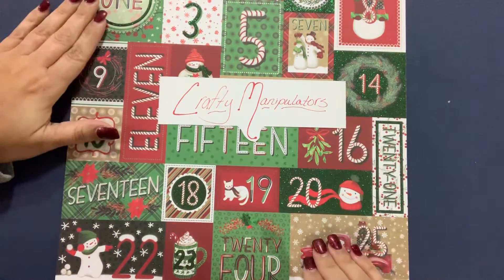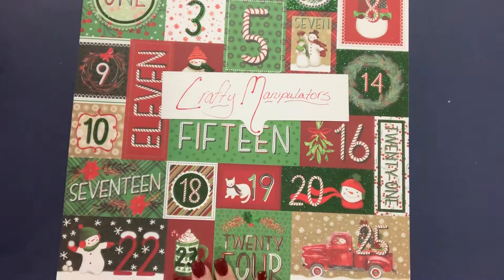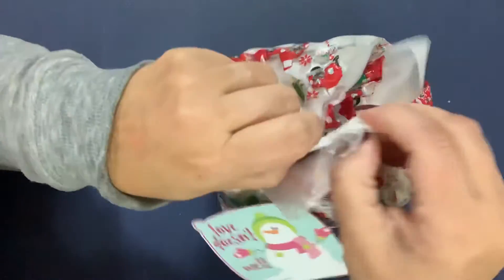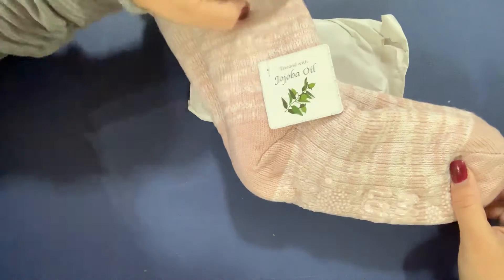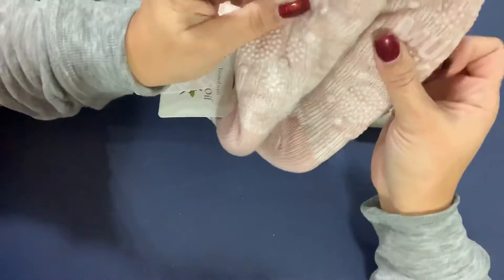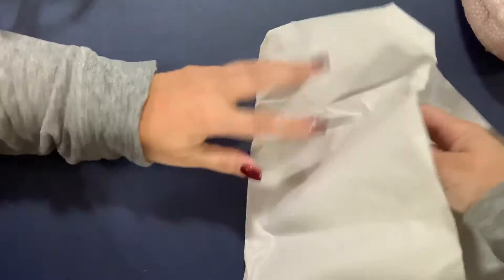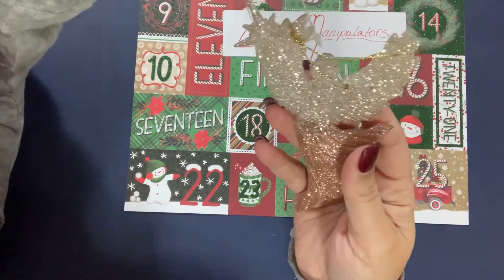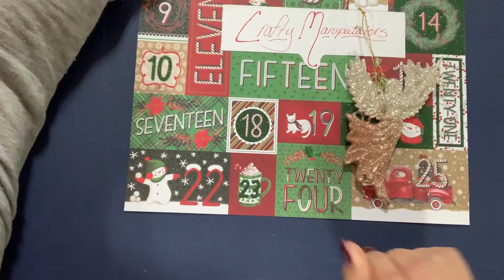Dec. 3 crafty manipulator secret Santa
Thank you so much my dear SS!